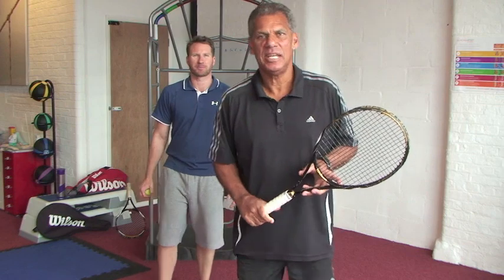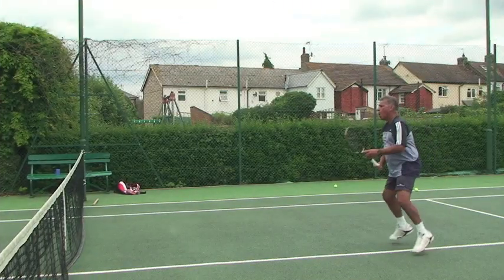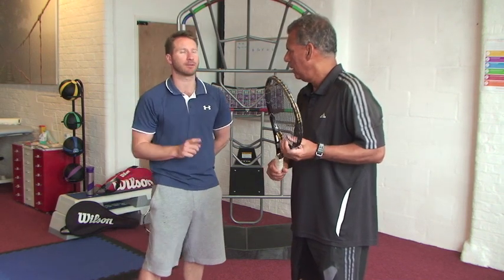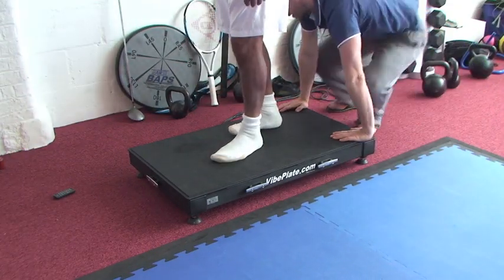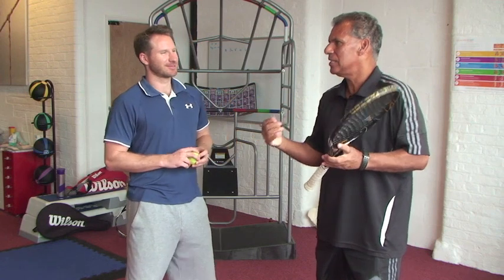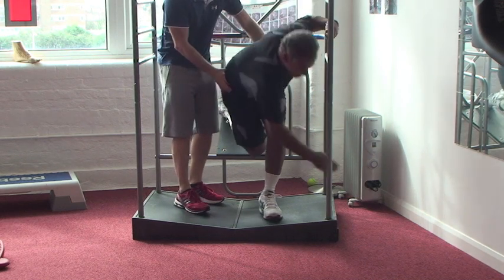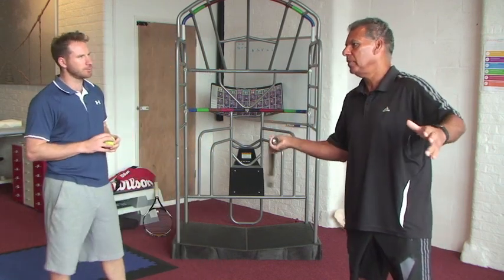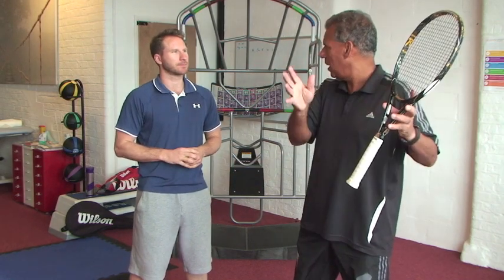Biomechanical Function in tennis instruction 2011.mov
"biomechanical functional" in tennis instruction to help avoid calf muscle tears like tennis leg. Use stretching and strengthening routines in function in all three planes of motion working with the forces of gravity ground reaction mass and momentum  to develop  tennis capability for everyone from athlete in their prime to weekend warrior.